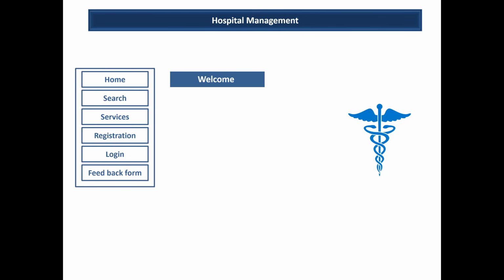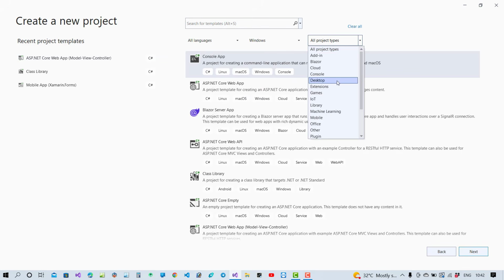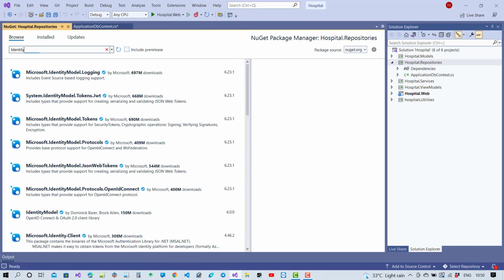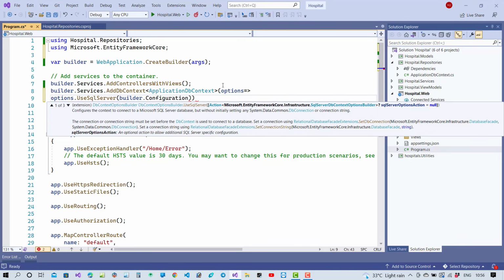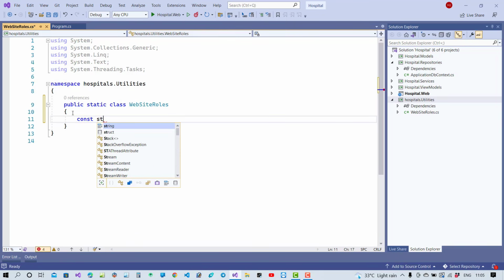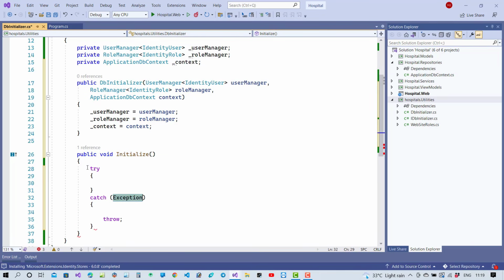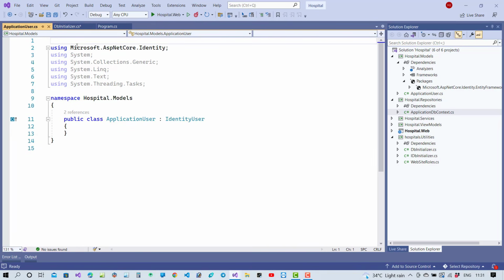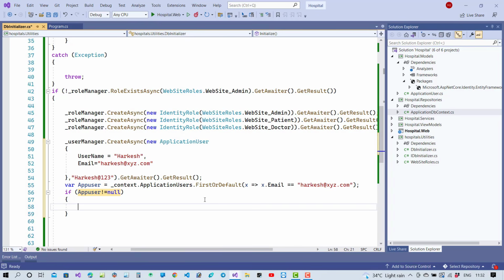ASP.NET CORE 6.0: Hospital management System | Day-1 | beginner to advance tutorial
0:00:00 Prototype of Hospital management System
0:05:07 N-Tier Architecture
0:09:09 Data Context Class for Hospital Project
0:12:37 Connection String Class
0:14:52 Register Connection String in Program cs file
0:16:07 Add Identity into the project
0:19:10 Add WebSite Roles
0:20:47 DataSeeding for Roles and Default Admin